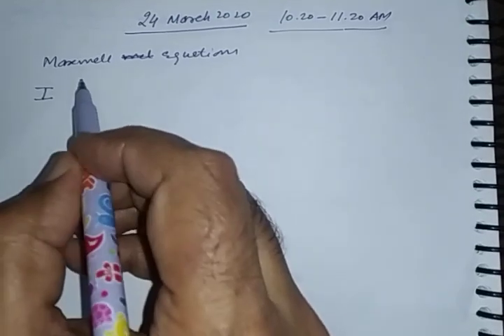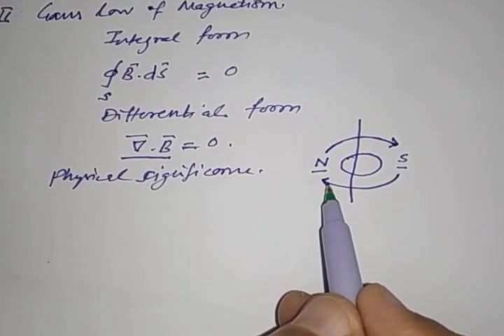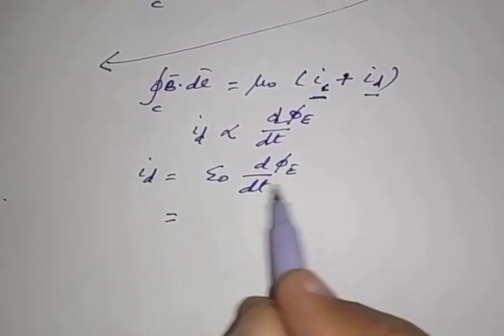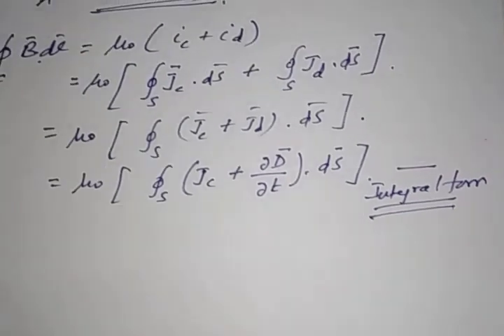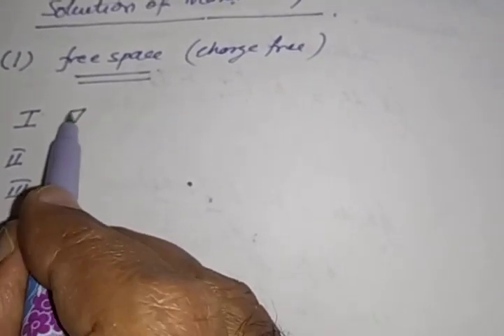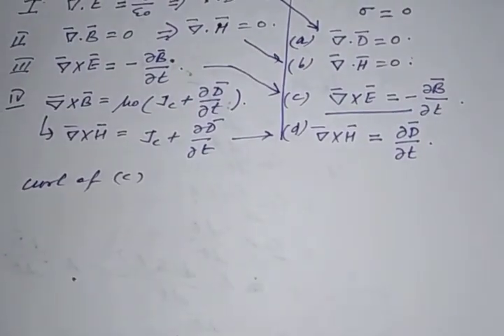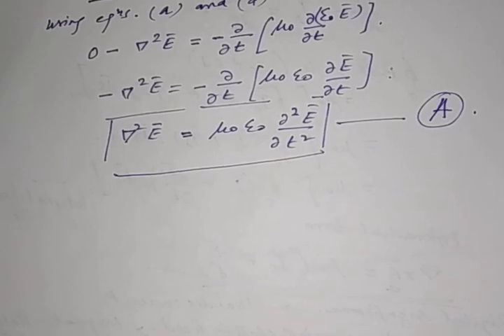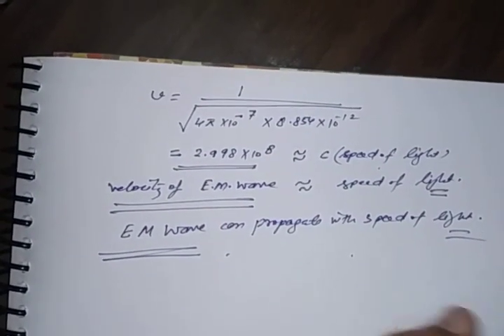Solution of Maxwell's Equations for Charge free - Free space